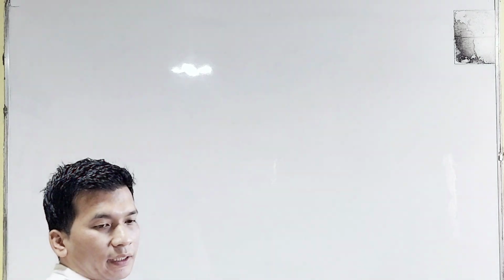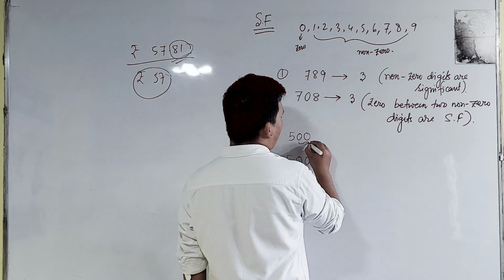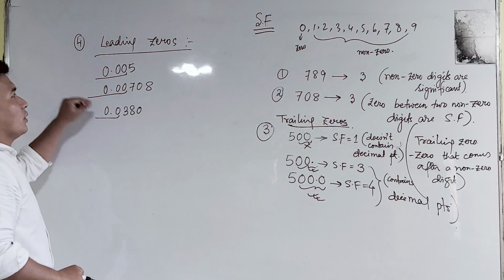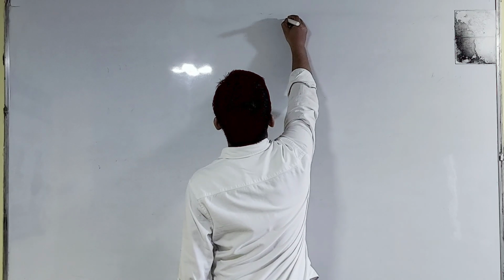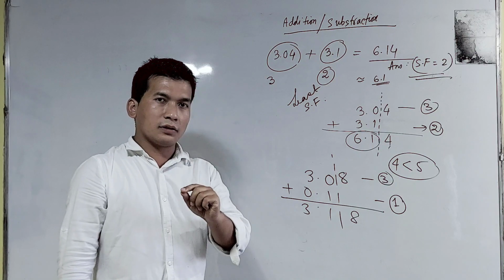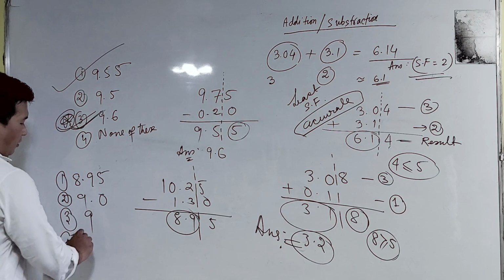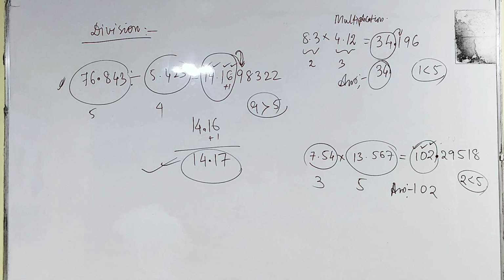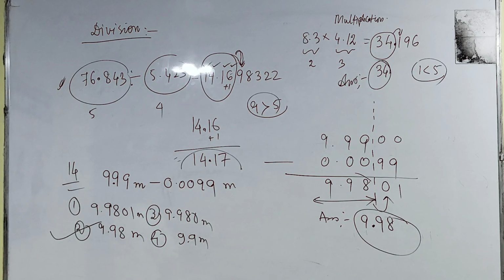Revision 2021 Mix Dialect Day 3 ( SIGNIFICANT FIGURES)